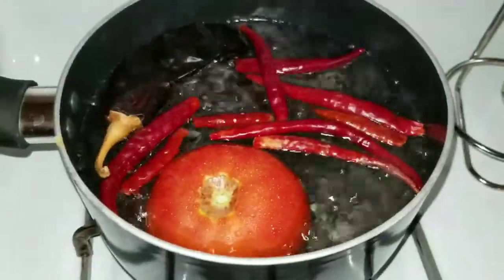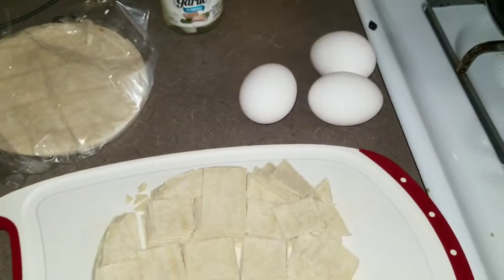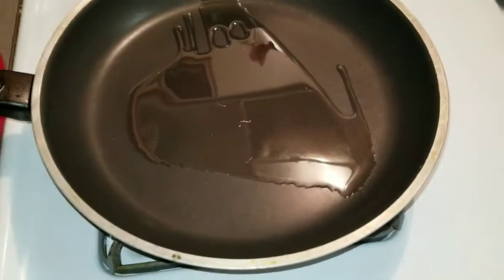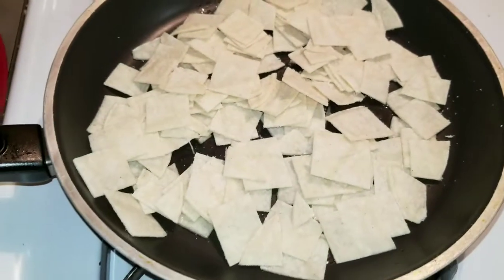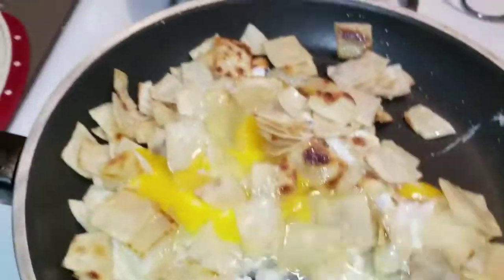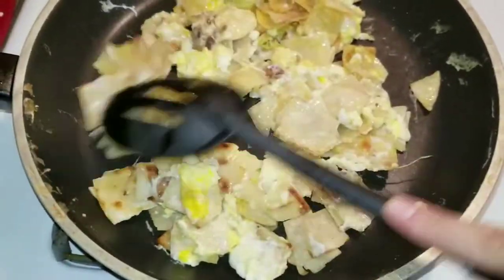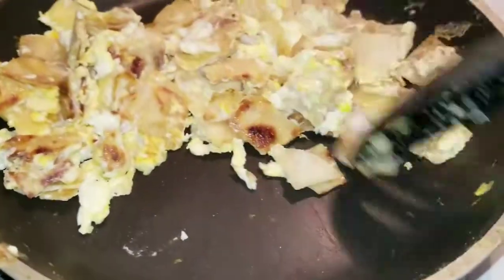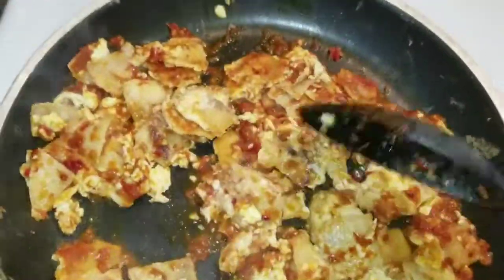Delicious Chilaquiles Recipe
Here's a delicious easy to make mexican dish which can be enjoyed at anytime of day. Breakfast, lunch or dinner. Enjoy